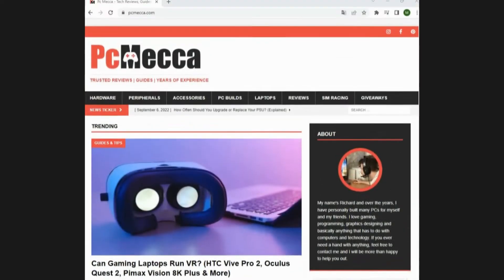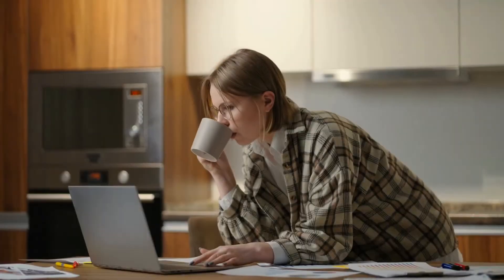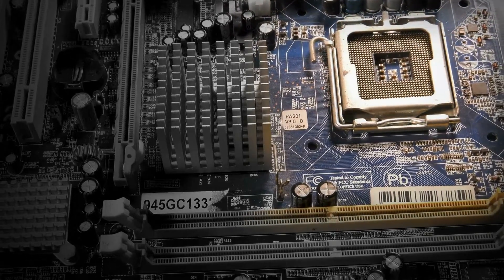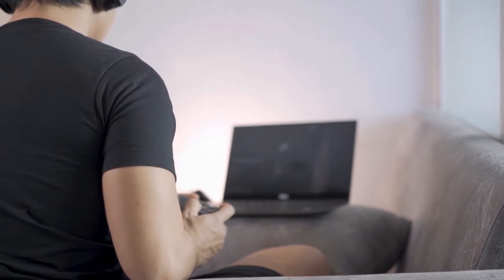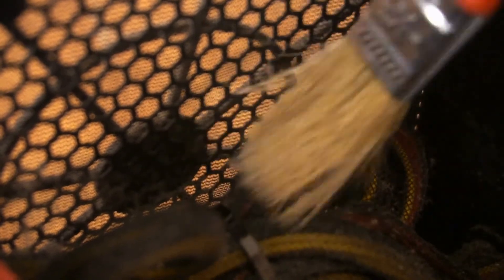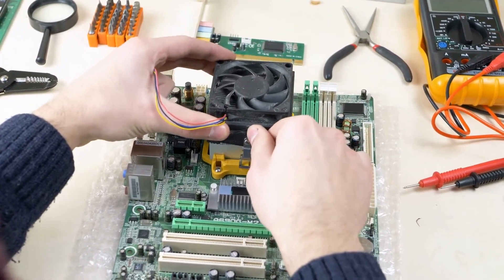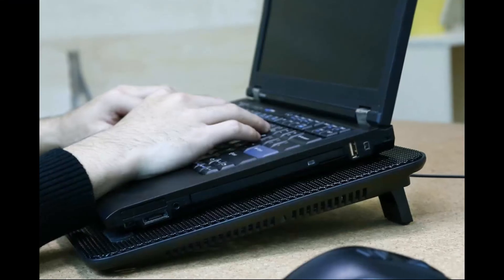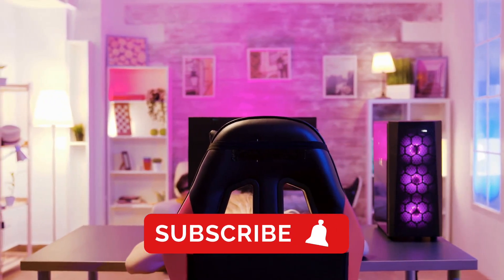Why Do Gaming Laptops Get So Hot? (And How to Keep Them Cool)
If you’ve built out a monster rig with a cutting-edge GPU, lightning-fast CPU, and probably more RAM than you’re ever going to need, you want to use all of it. That’s half the reason you build rigs in the first place.

But heat and overheating are more of a problem now than ever before. More and more components are getting too hot and failing, especially when contained within the tight body of a gaming laptop.

So in this video, we’re going to run through some rapid-fire questions about overheating. Why does it happen, what you can do to stop it, how it will affect your gaming laptop, and what, if anything, you should do about it.